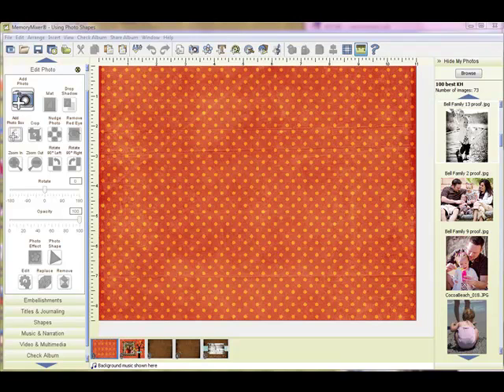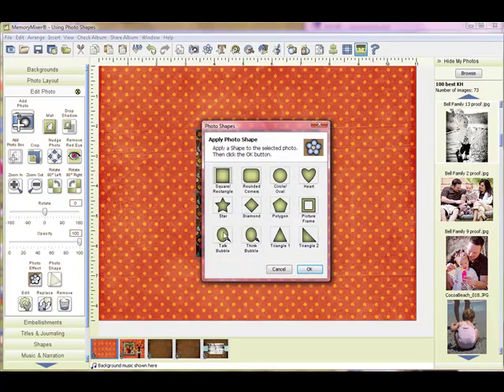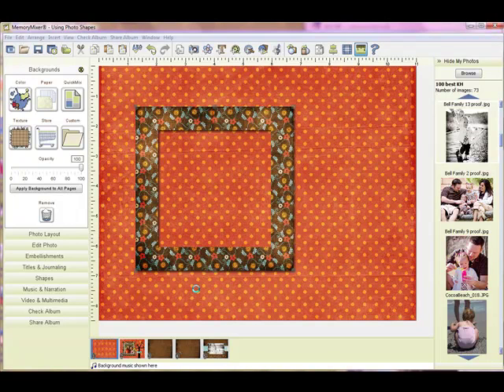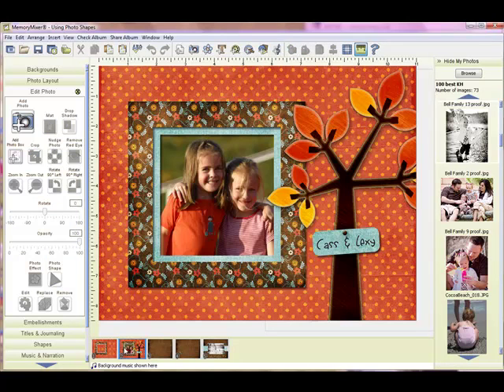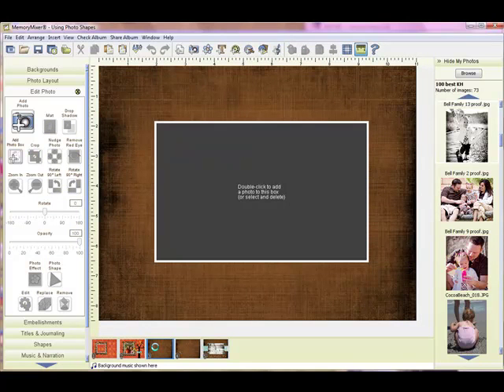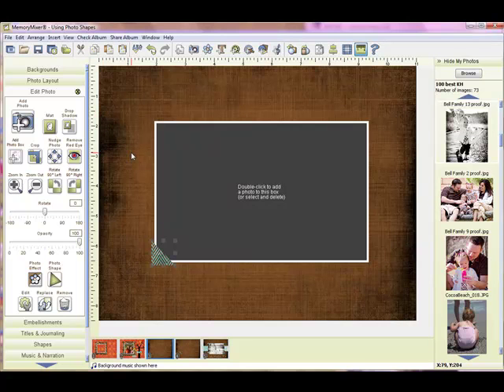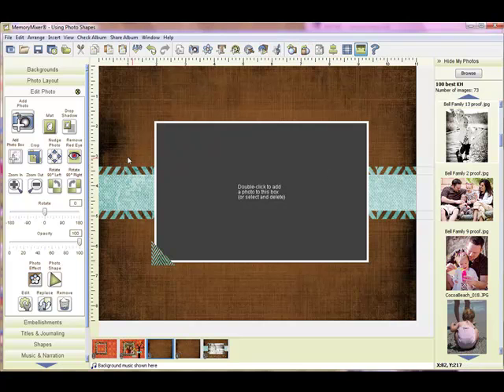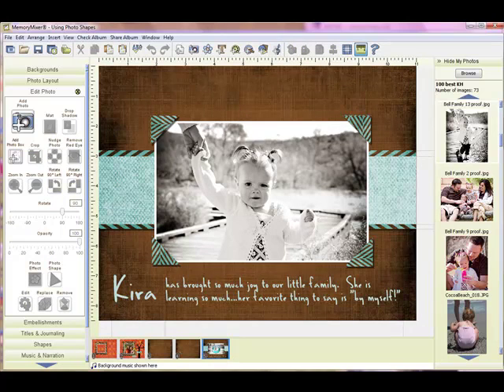Using Photo Shapes with Backgrounds for Digital Scrapbooking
This digital scrapbooking tutorial will show you how to use photo shapes to create frames, photo corners, etc using MemoryMixer digital backgrounds.